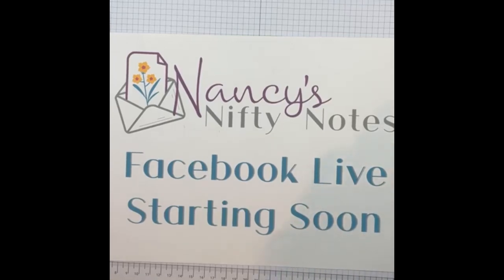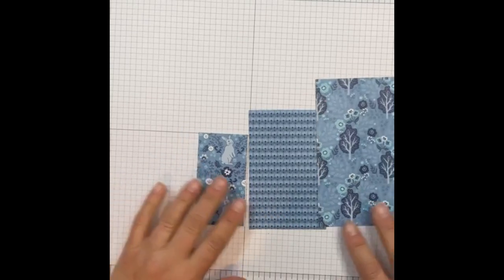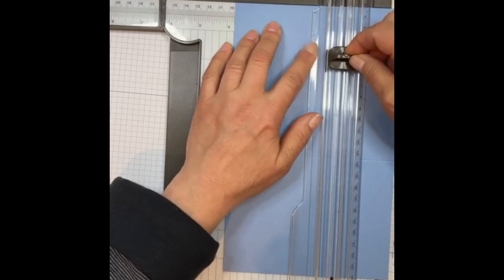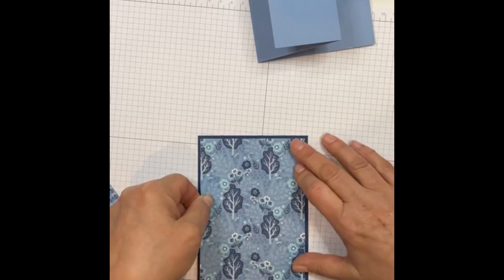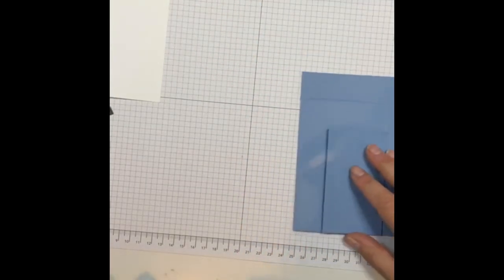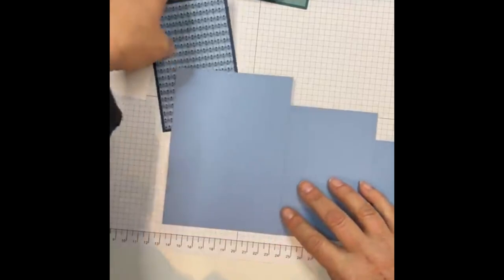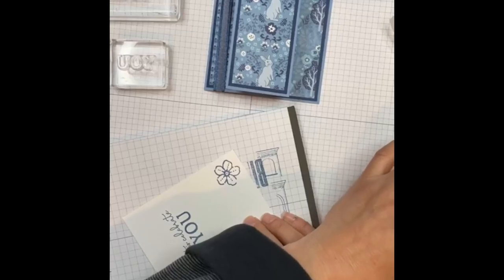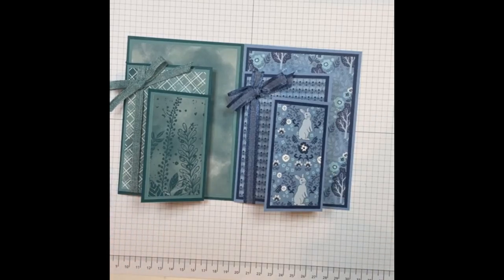Stepped Concertina Fun Fold Card